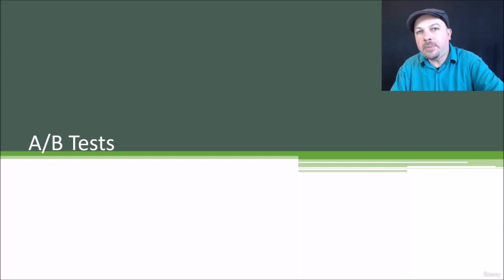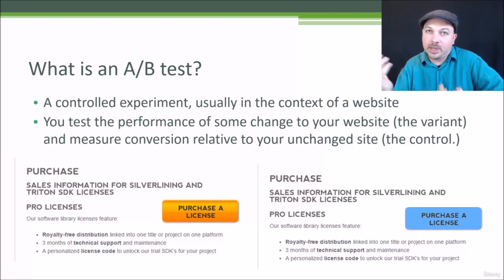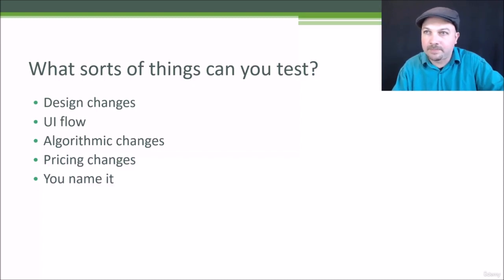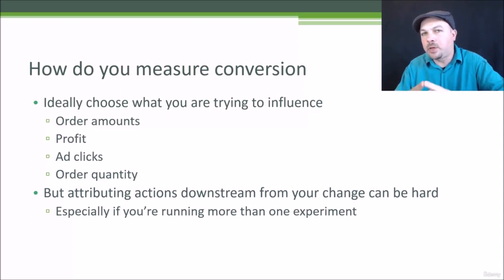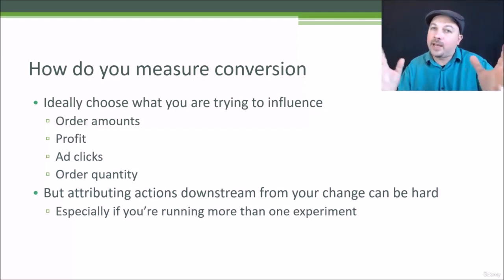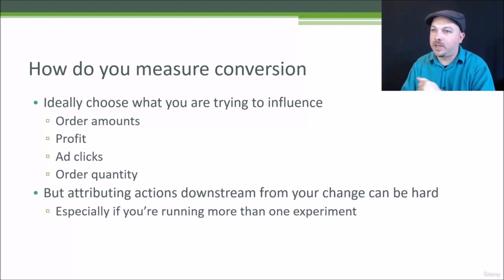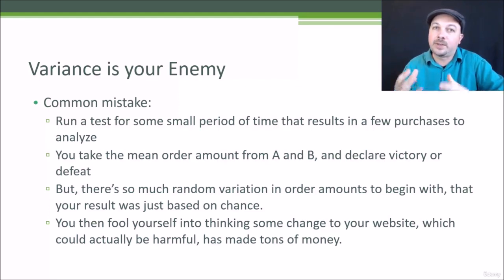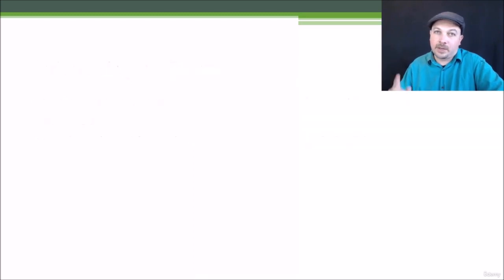79. AB Testing Concepts